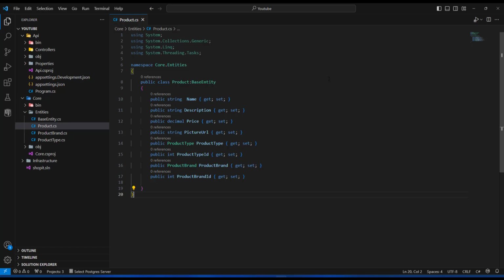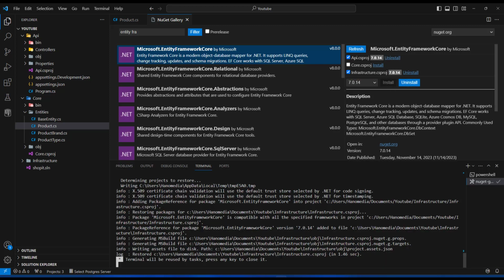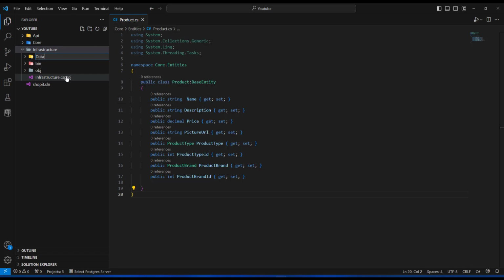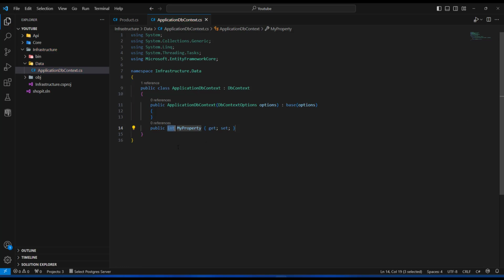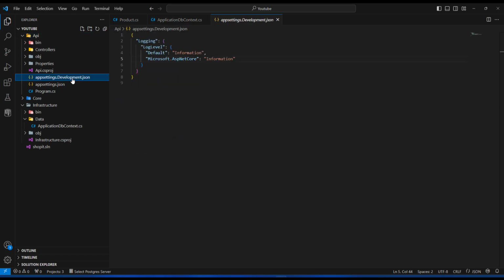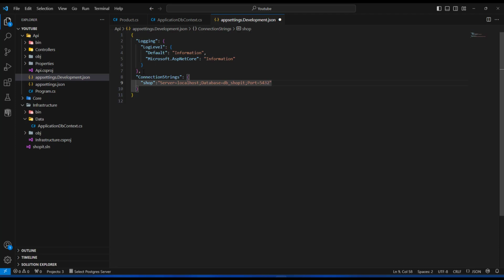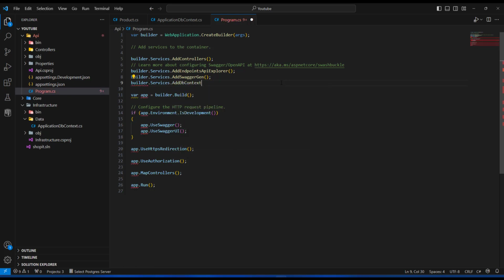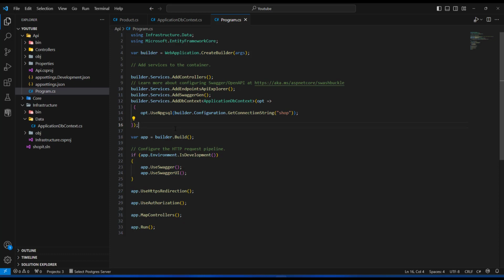DOTNET WEB API PART 5 : Adding Entity Framework configuration And Connection String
In this video,I Will show you DOTNET WEB API PART 5 : Adding Entity Framework configuration And Connection String. Enjoy!